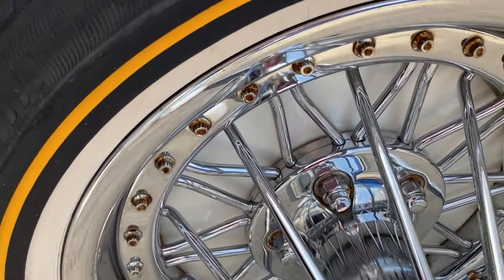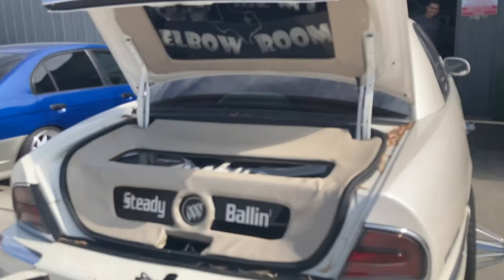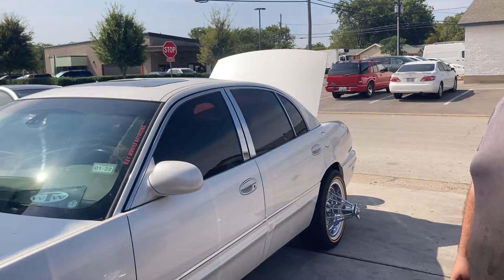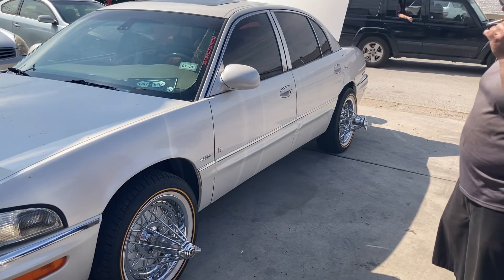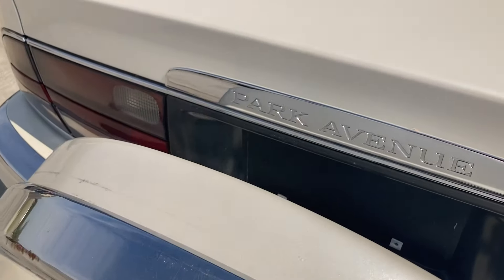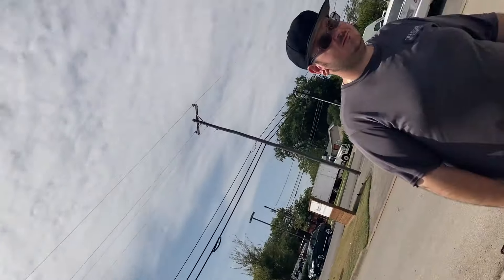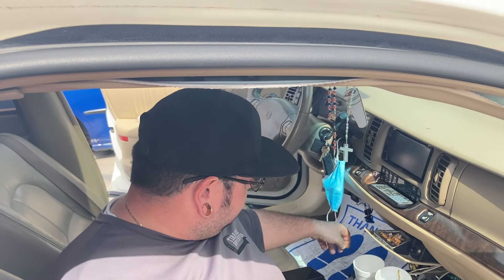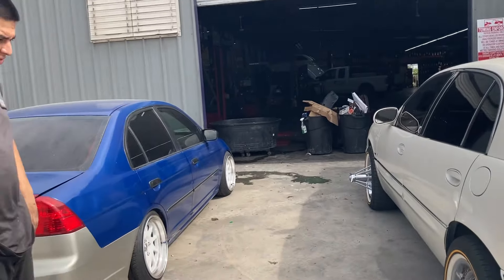Big SWaNgAs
My partna Frank from the tire shop loves his Slab.I haver been wanting to film a slab but in my area there is not many..